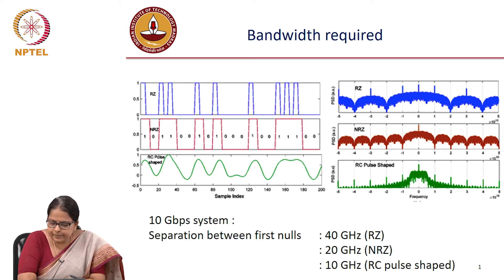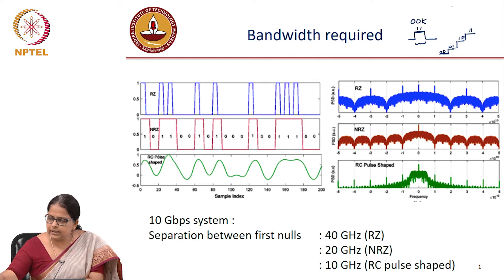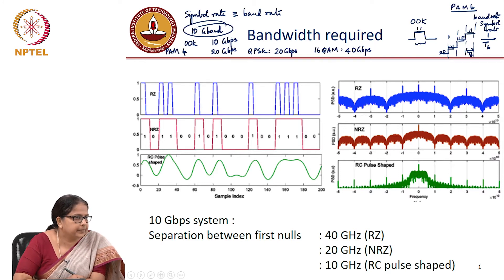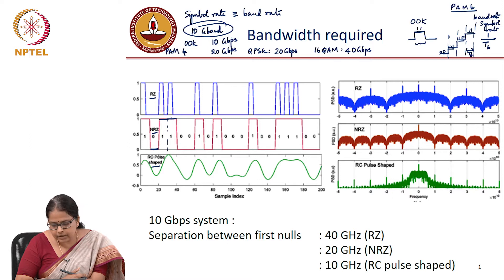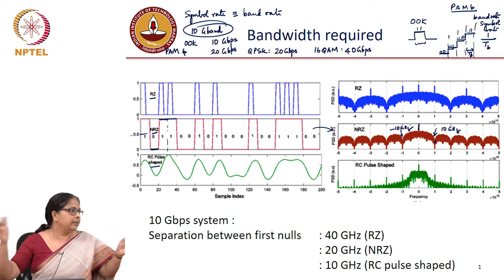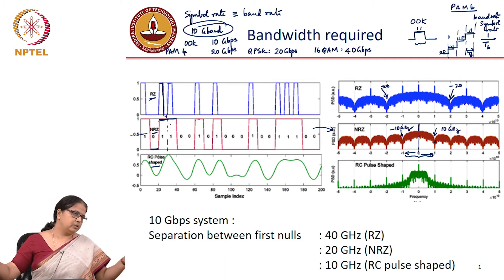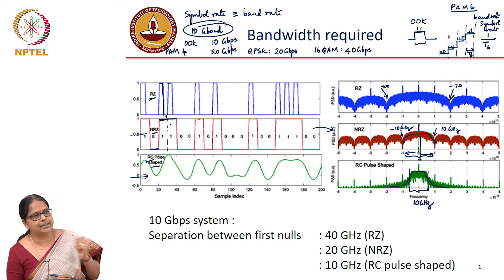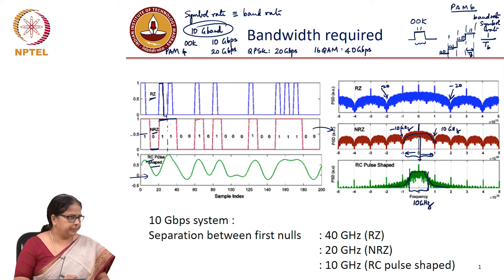Lec 39: Line coding schemes and their bandwidth requirements